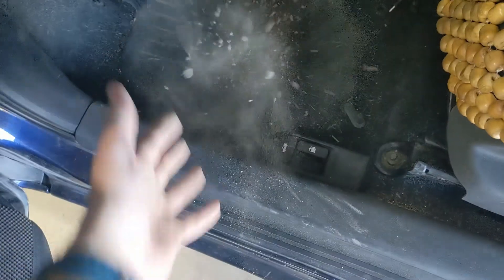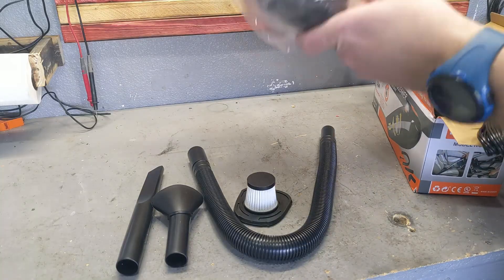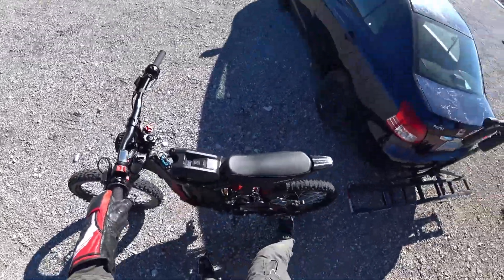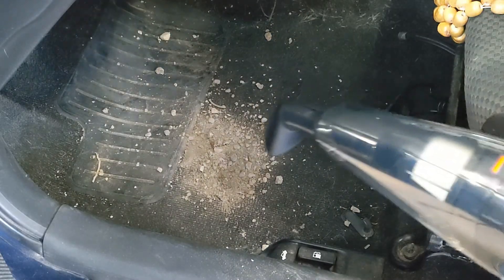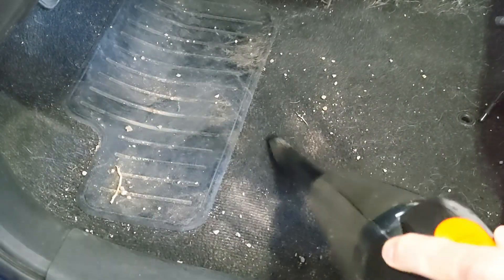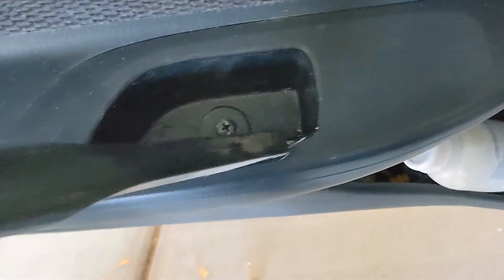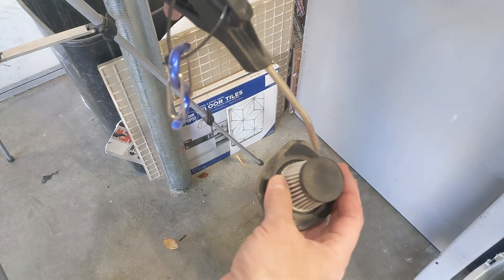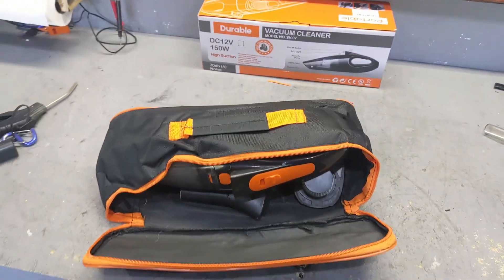Niecarva Car Vacuum, Portable Vacuum Cleaner with 7500PA/150W/12V High Power TEST vs REAL DIRT!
Exact Product link as seen in this video (CommissionsEarned)